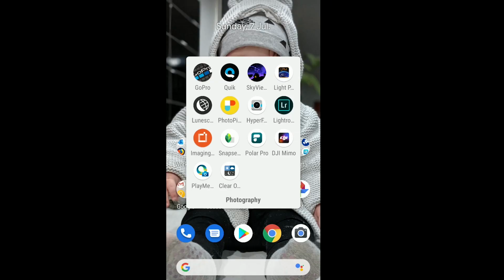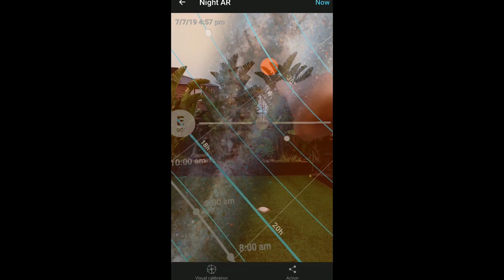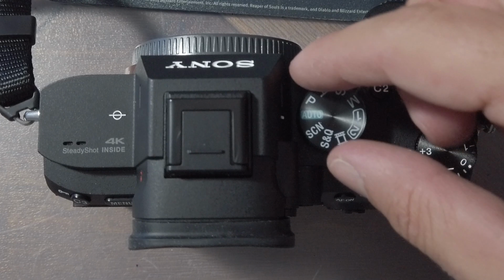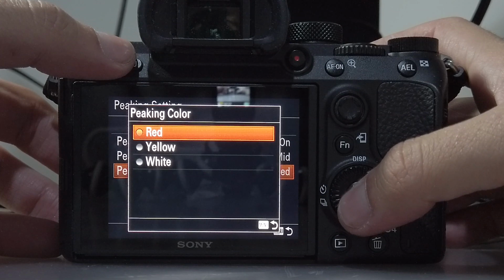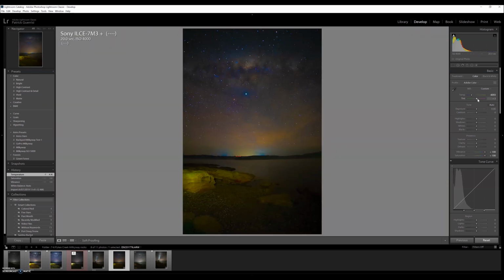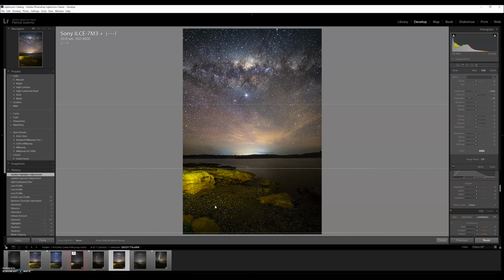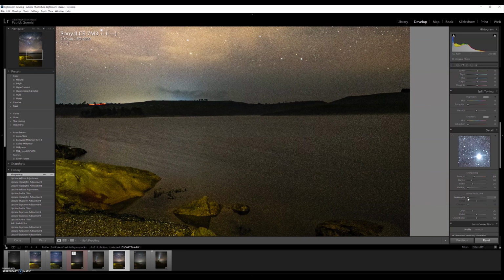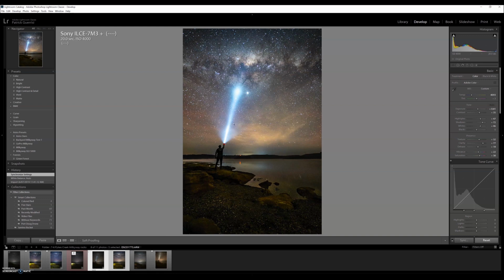MILKY WAY TUTORIAL Sony A7III | Planning Settings & Editing (2019)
Today I am going to show you how to shoot the Milky Way with a Sony A7III. I will explain some very handy tools and tips  you can use and also go over camera settings and my editing process to get awesome shots of the Milky Way!. Even if you do not have a Sony A7III you can still follow this and get a great idea on how to shoot the Milky Way

▶ Sony A7iii
▶ Samyang 14mm F2.8 for Sony A7

Got a GoPro and want to shoot the Milky Way?